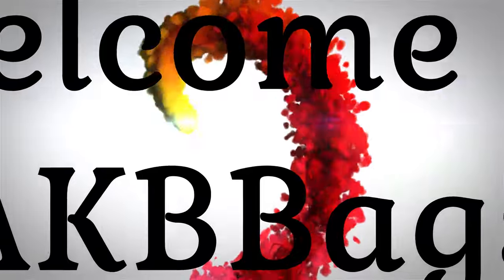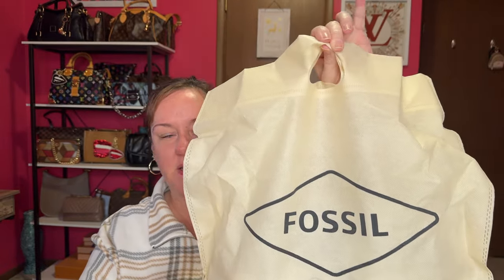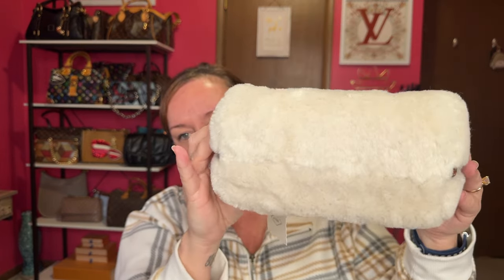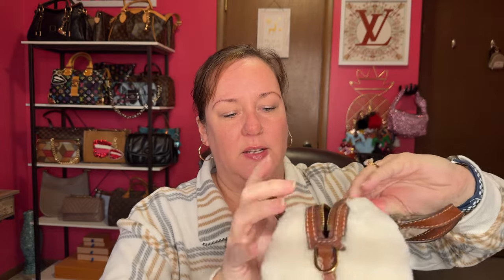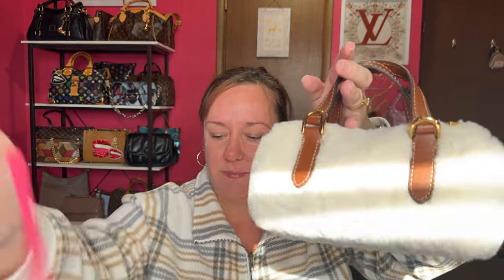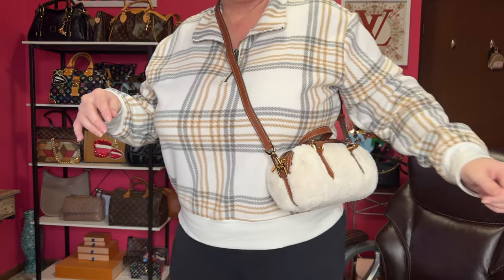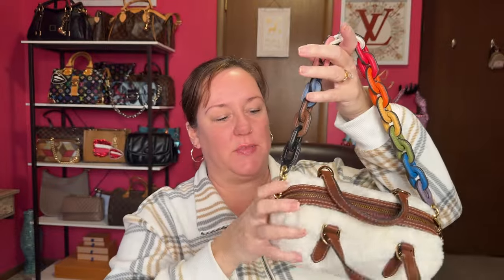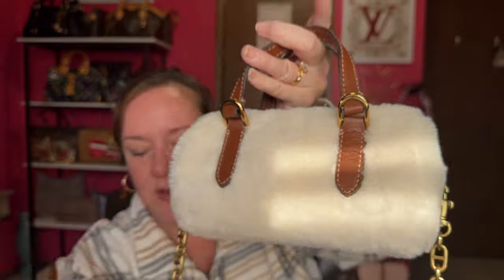UNBOXING | First Bag of 2024 | AKBBags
If you are near a Fossil Outlet you can check availability and link is below. Looks like it is $143 now.

Dillards link

Zappos link